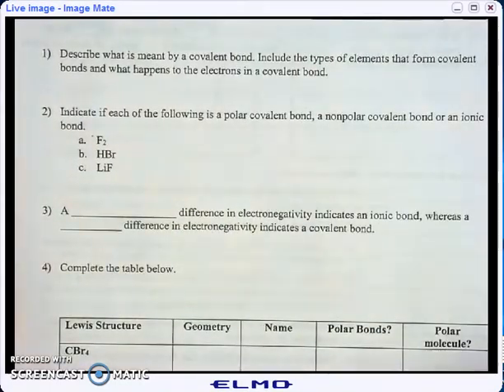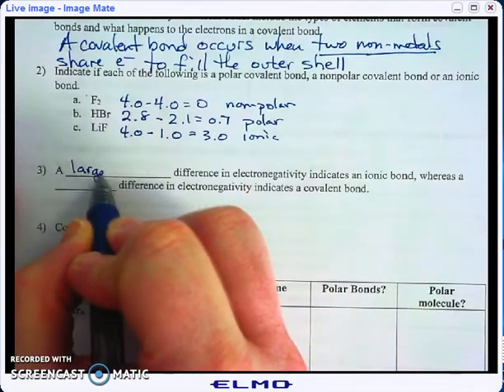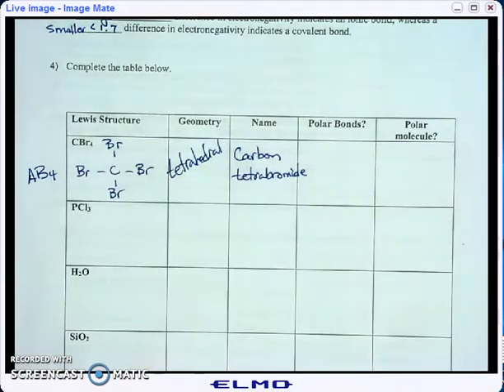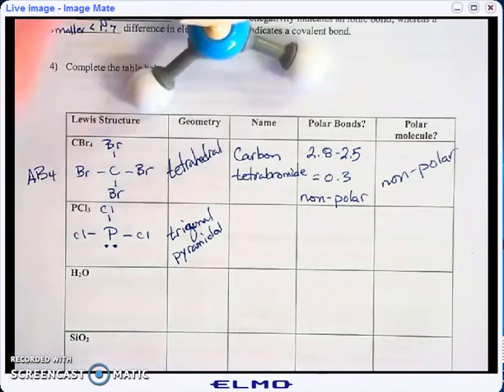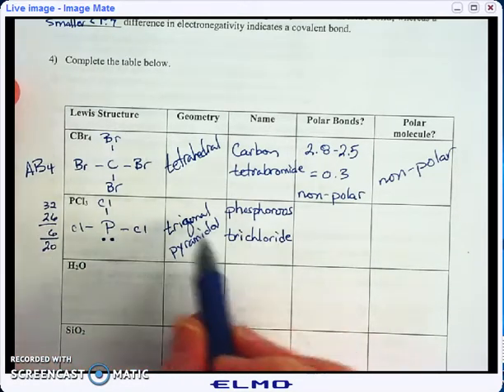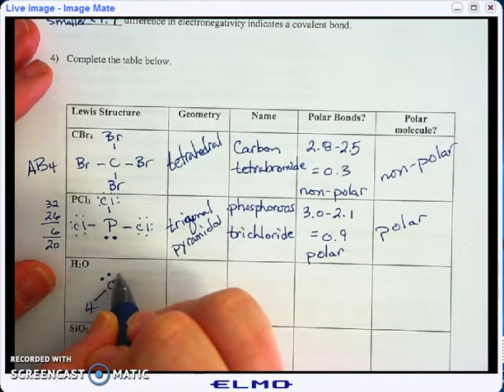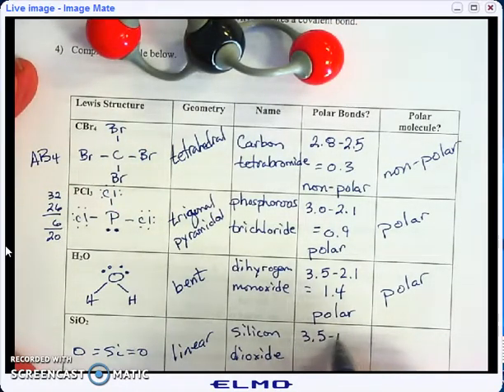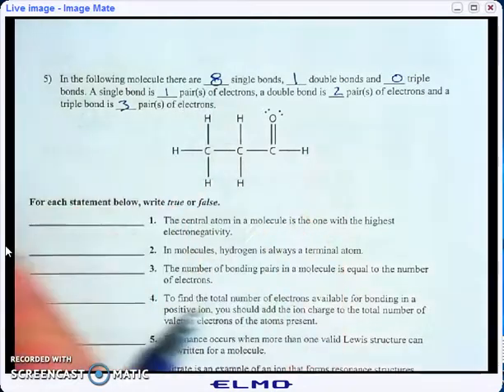molecular geometry review part 1